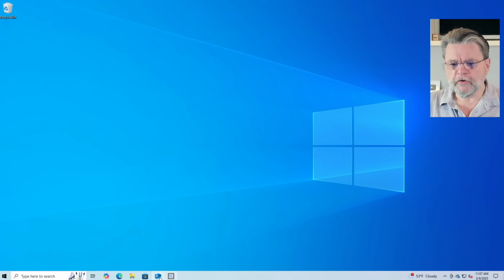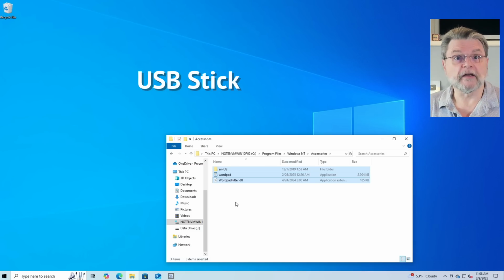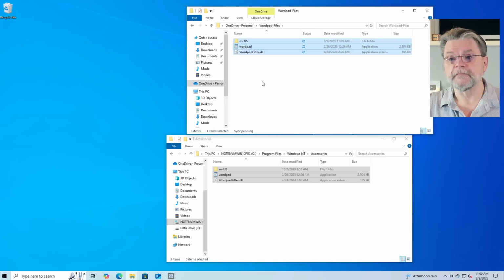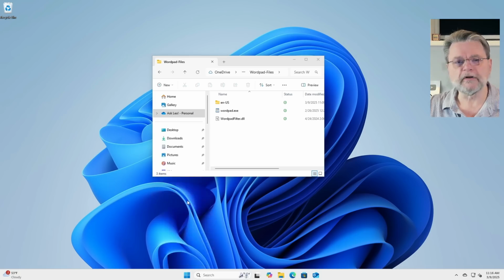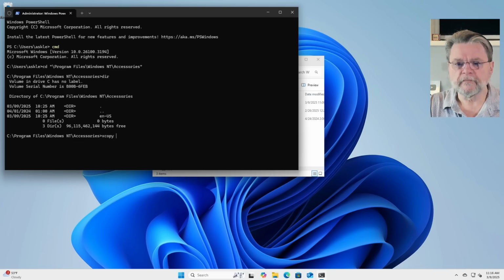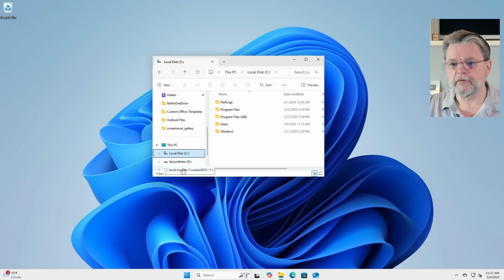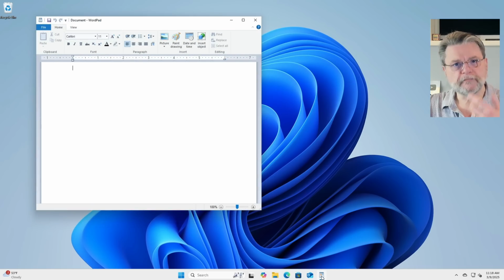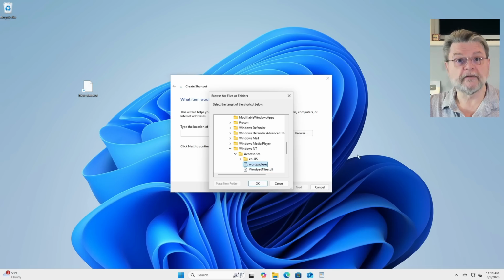Microsoft Killed WordPad. Here’s How to Revive It.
✅ WordPad is being removed from Windows 11. We can get it back.

✅ The return of WordPad
Microsoft is removing WordPad from Windows 11, but you can get it back. Copy the WordPad files from another Windows 10 or 11 PC and place them in the same folder on your machine. Avoid risky downloads; stick to safe sources. WordPad remains a fast, simple option for basic documents.

Chapters
0:00 Microsoft Killed WordPad. Here’s How to Revive It.
1:00 Getting WordPad back
2:00 Copy the WordPad program files
3:30 Copy files to Windows 11
5:00 Using xcopy
6:45 Shortcuts
8:50 You can get it from a backup